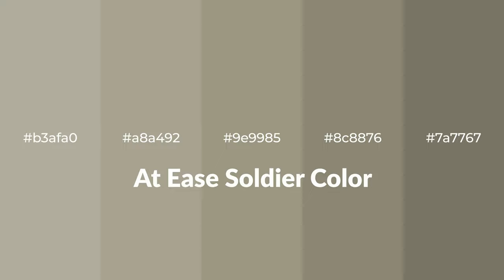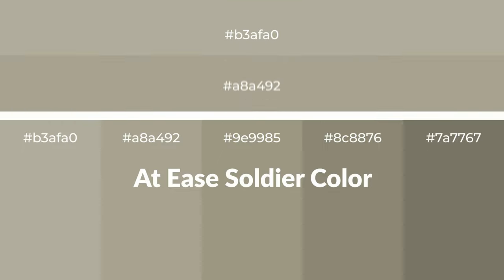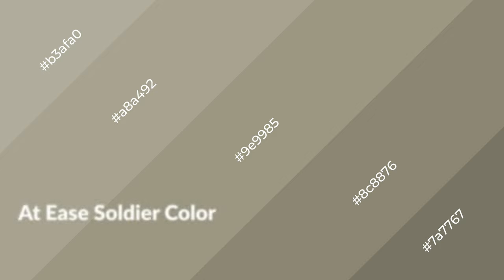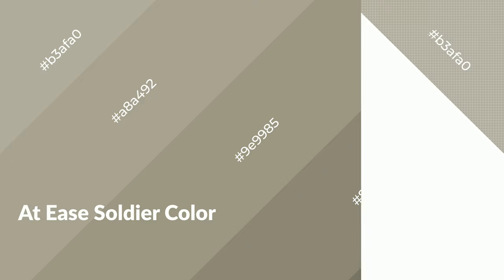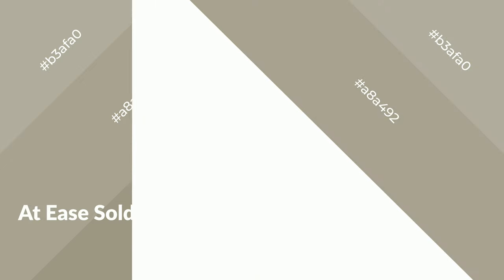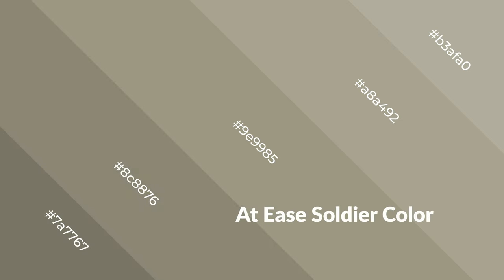Shades & Tints of At Ease Soldier color 9e9985 A Warm Yellow color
Shades of At Ease Soldier color 9e9985 Warm Shades of At Ease Soldier color with Yellow hue for your project!

Shades
Hex 8c8876

Tints
Hex a8a492

At Ease Soldier is a warm color, and it emits cozier and active emotion. Warm colors are symbols of warmth, fire, heat, and sunshine. It also evokes joy, passion, love, and even anger emotions. You can see them used in Restaurants and Gyms.